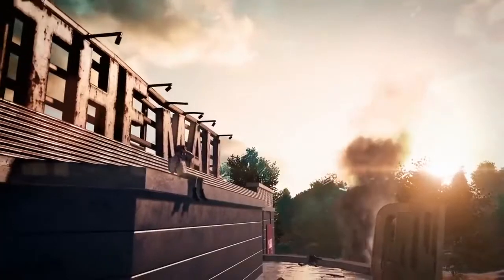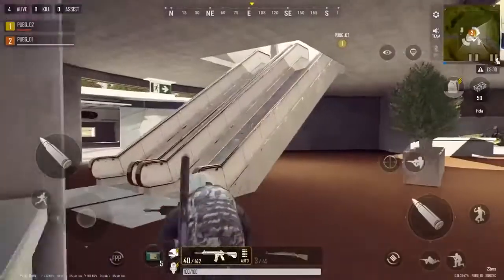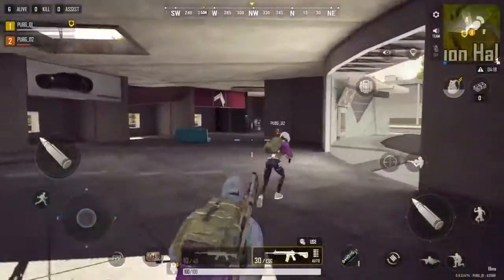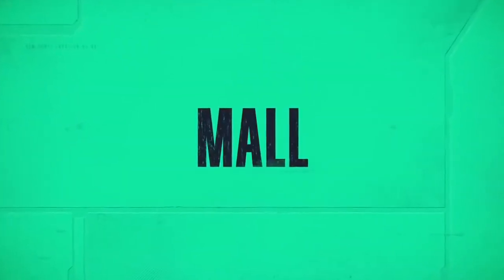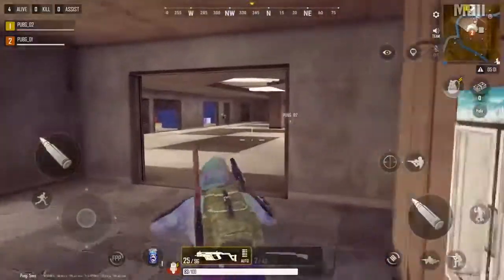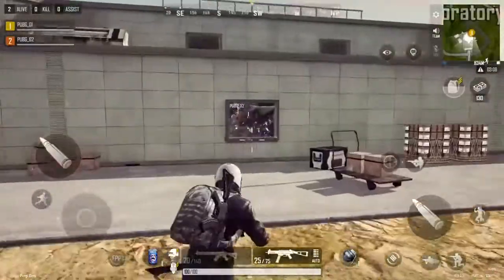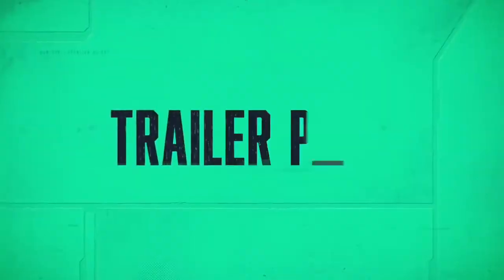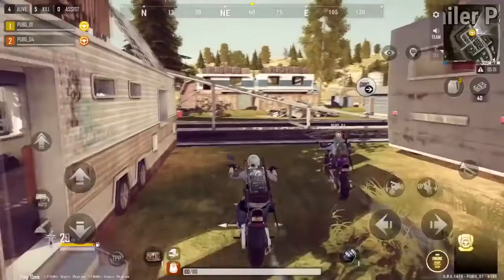Game play PUBG NEW STATE, este game ta animal!!!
Nova Gameplay  do PUBG NEW STATE, parece estar animal!

Aqui nesse canal você encontra as curiosidades do mundo, e games mais top de todos os tempos garotinho!!!